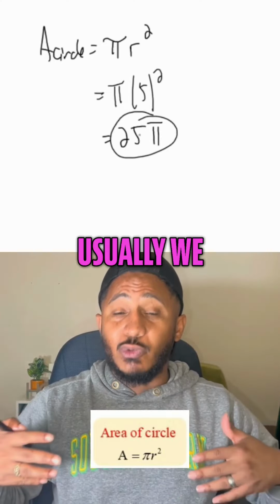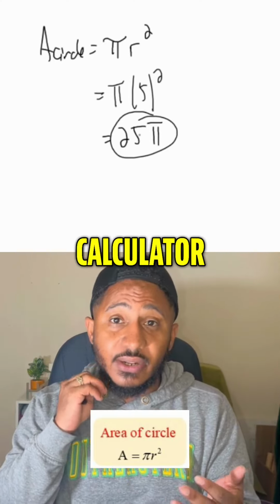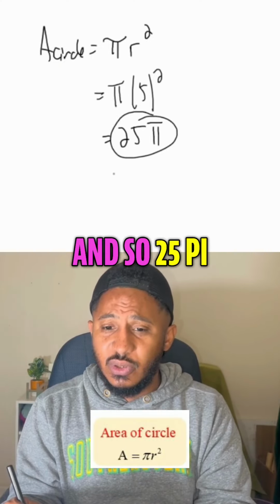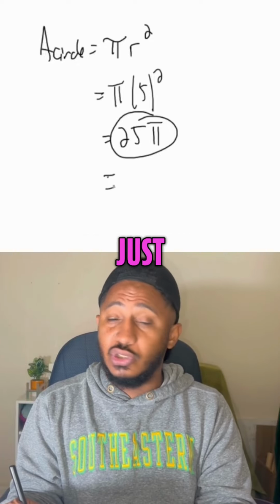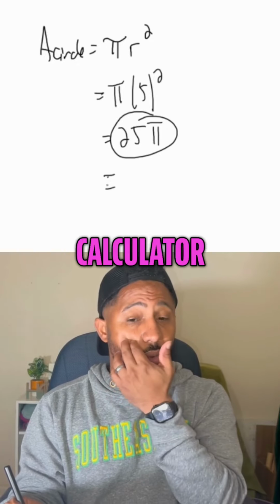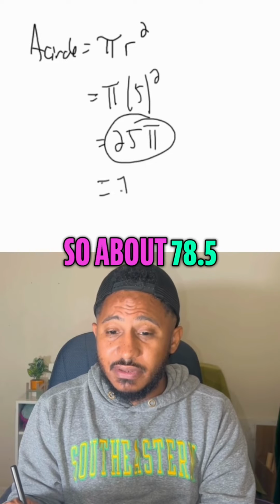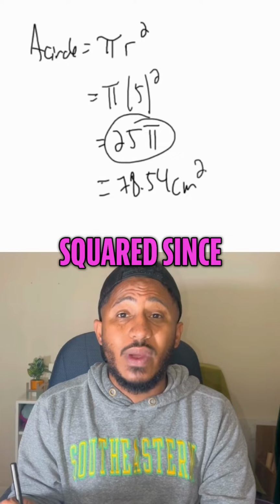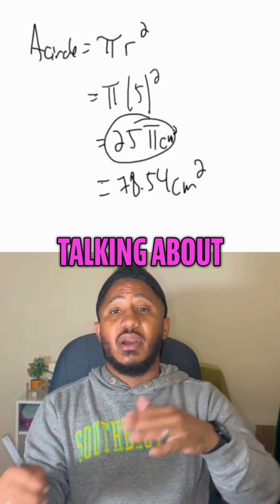Areas, Circles, and Squares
Join us as we tackle an exciting math problem! Discover how to calculate the area of a circle inscribed in a square with an area of 100 square centimeters, leading to valuable insights in geometry. Perfect for students and math enthusiasts!